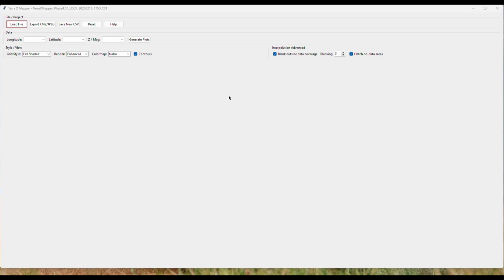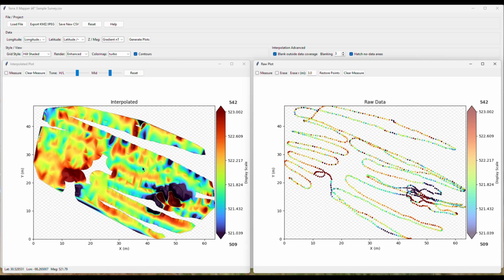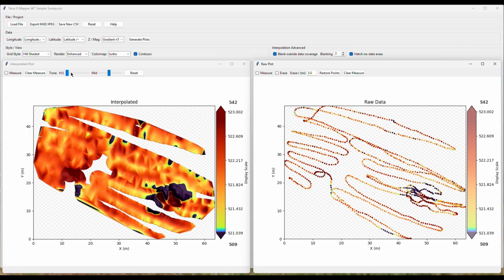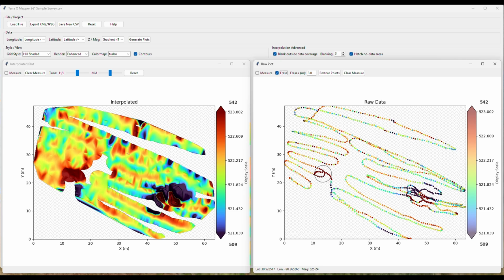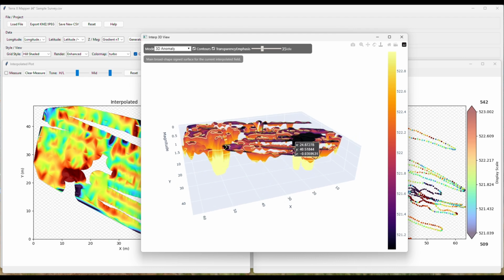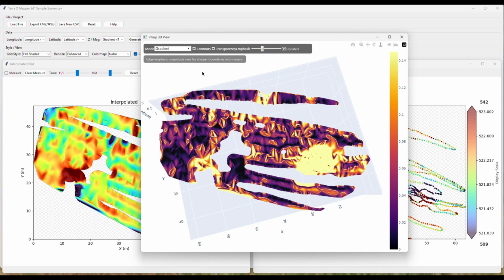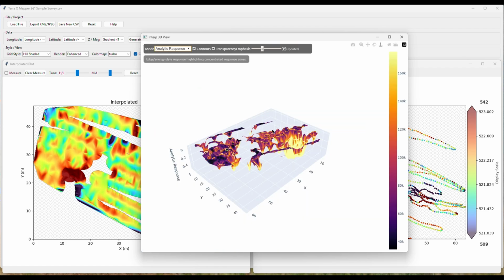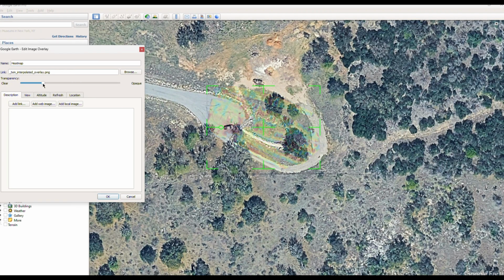TerraXMapper V2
Here's the latest upgraded version of TerraXMapper